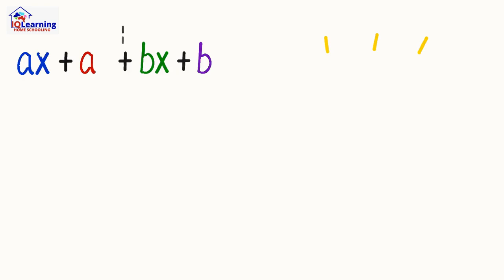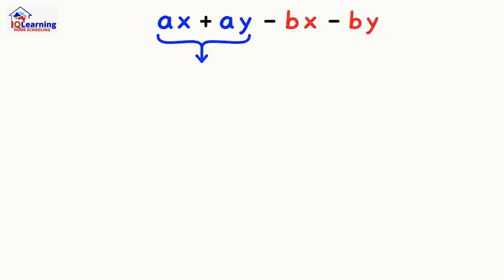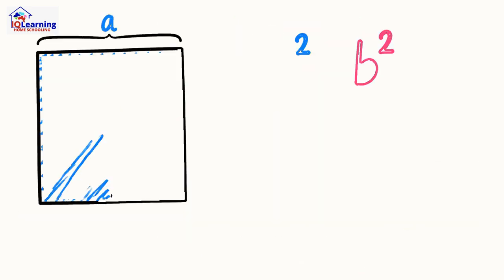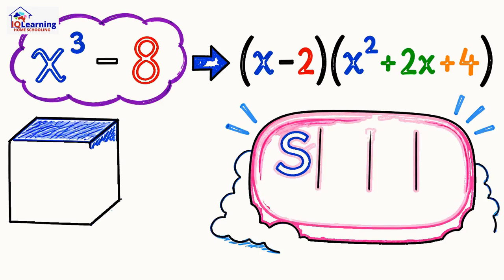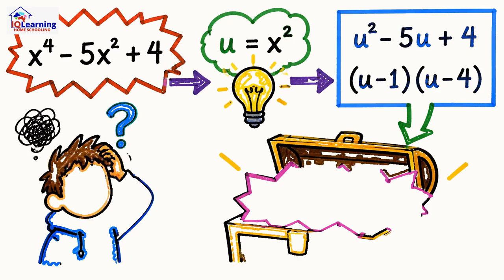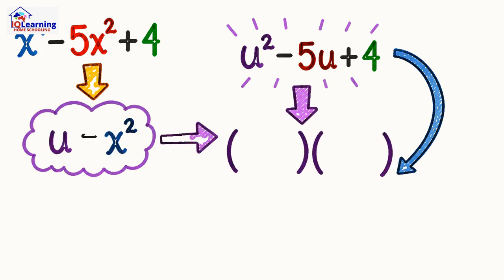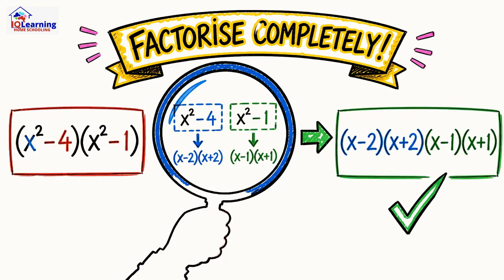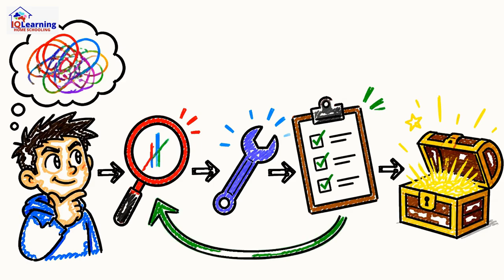Lesson 5 Year 10 Mathematics Factorising By Grouping And Special Cases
As we conclude our course on algebraic expansion and factorisation, we shift our focus to more complex expressions that don't immediately fit the "trinomial" pattern. Sometimes, an expression has four terms, and we need to group them in pairs to find common factors. Other times, we encounter expressions that require a higher level of pattern recognition, such as cubes or complex substitutions. This lesson is about becoming an "algebraic detective"—learning to scan an expression, identify its structure, and choose the most efficient tool from your mathematical toolkit. Mastering these advanced techniques is the final step in preparing for senior secondary mathematics (Mathematical Methods and Specialist Mathematics), where the ability to manipulate complex symbols is a prerequisite